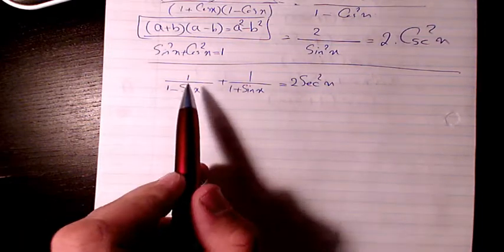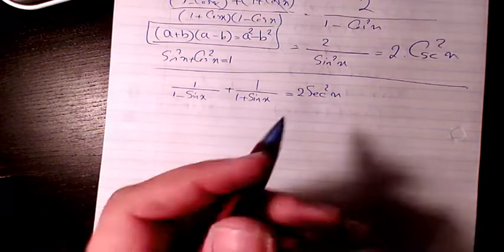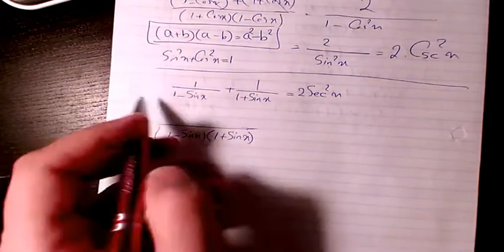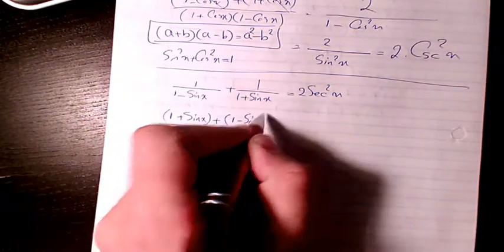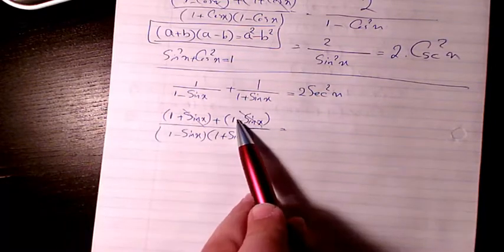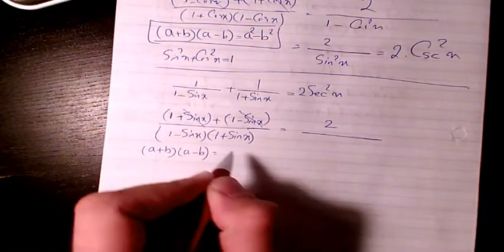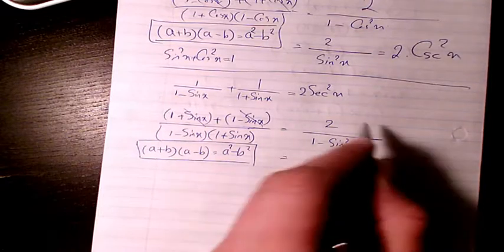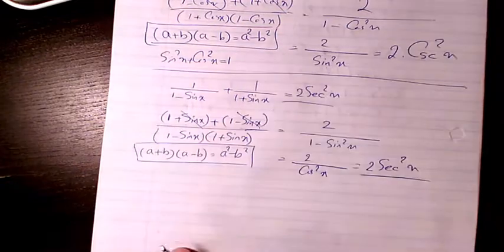How to Verify Trigonometric Identities 1/(1-sinx)+(1/1+sinx)=2sec^2x, Trigonometry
Trigonometry
How to solve trigonometric identities ChemicalTech Academy provides free tutorial videos in areas such as Mathematics, Calculus, Algebra, Trigonometry, Physics, Chemistry, Organic Chemistry and many more.
Dr. Masi